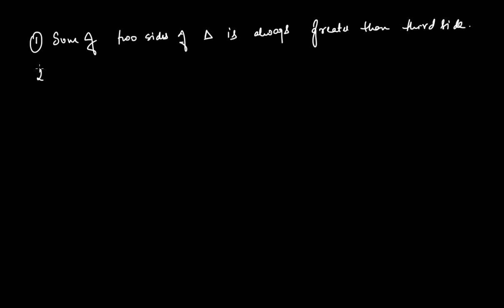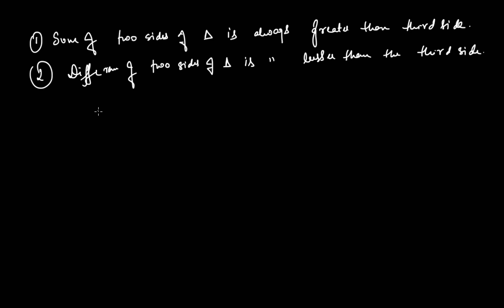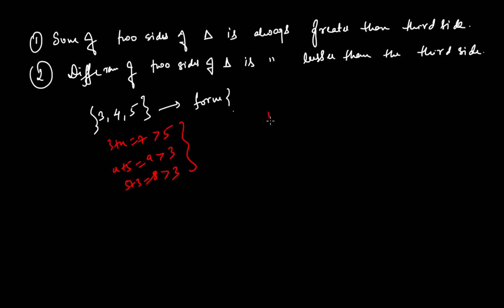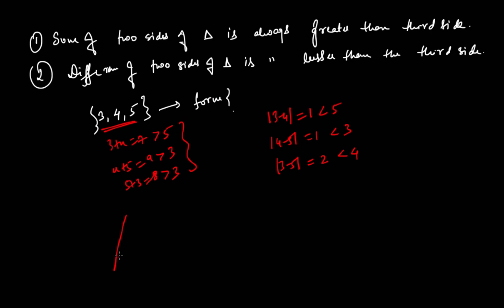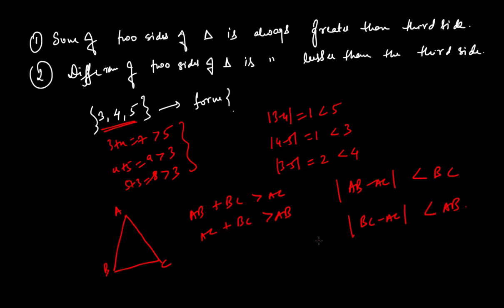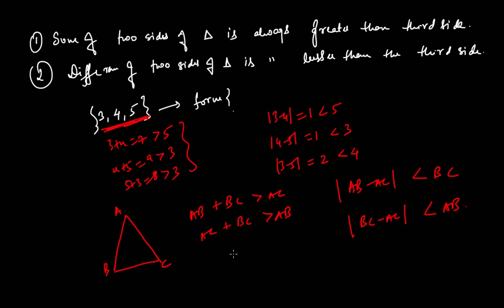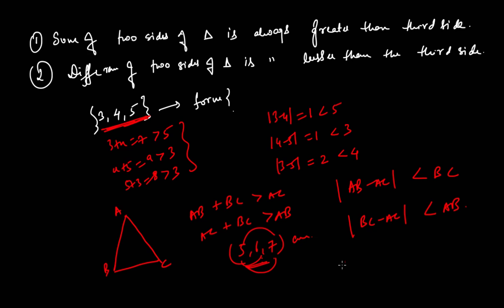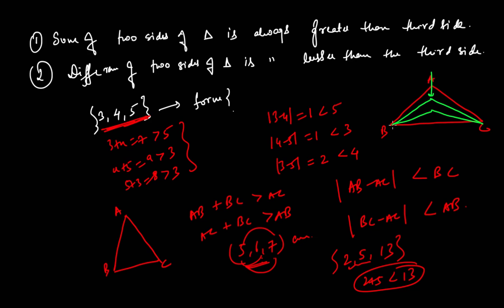sum of sides of a triangle